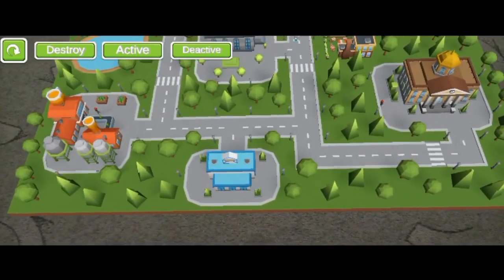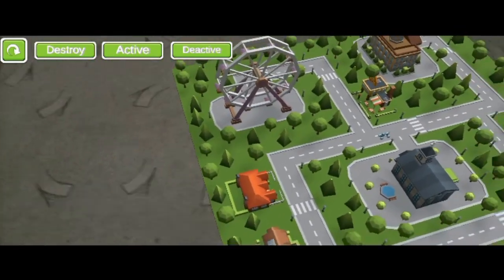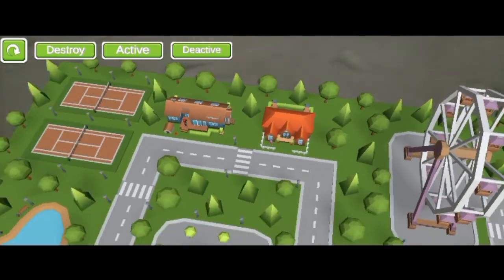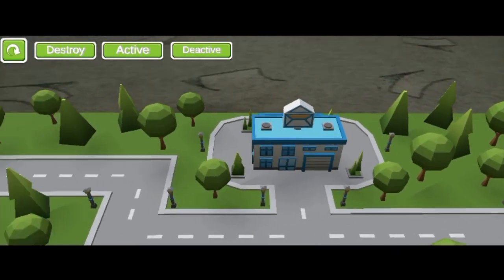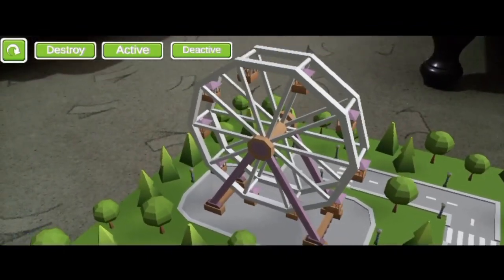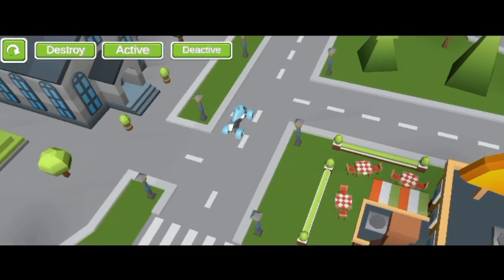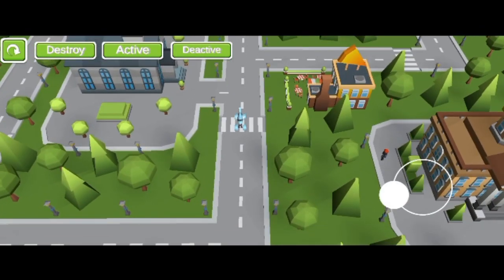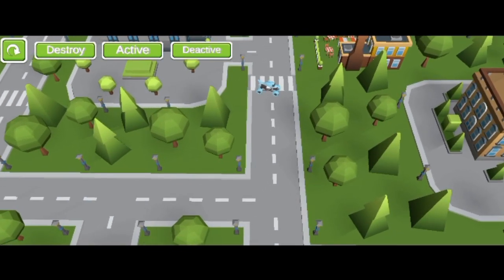CSCI 39383 seminar